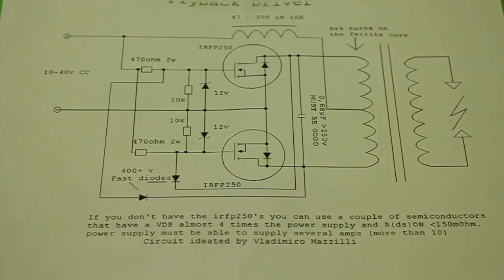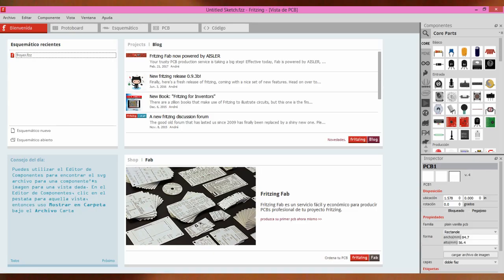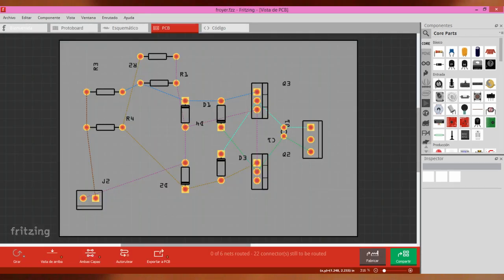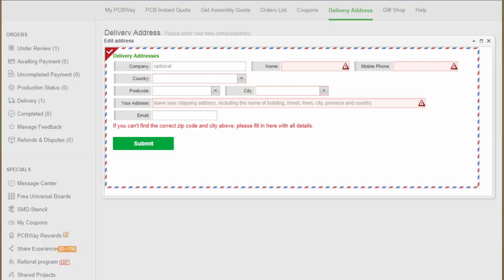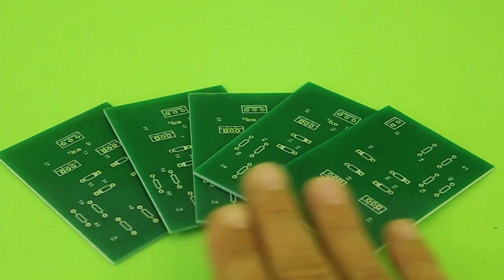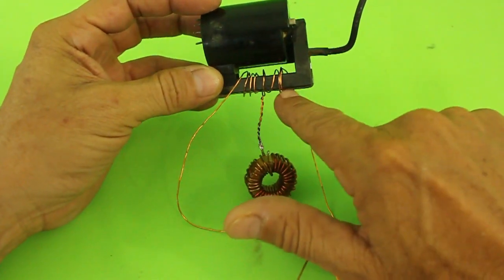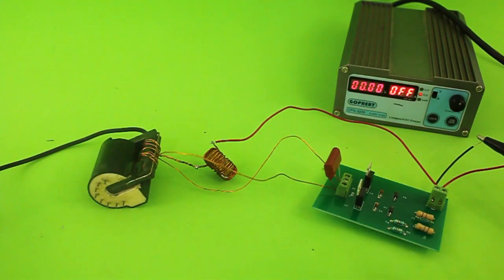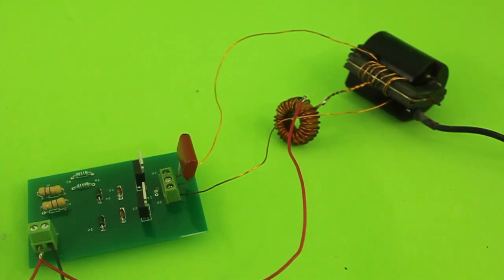Flyback Driver PCB with PCBWay